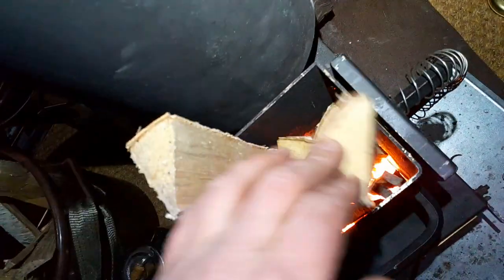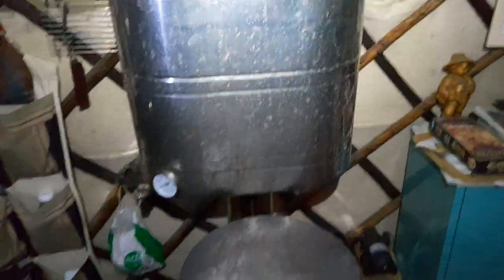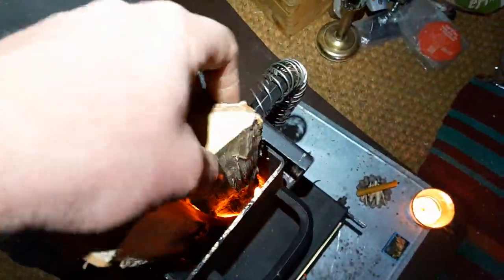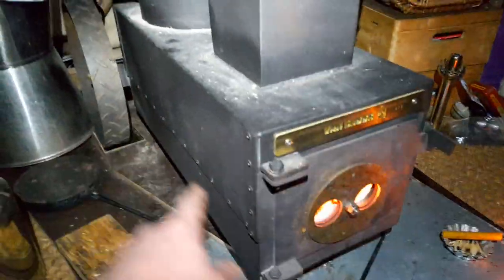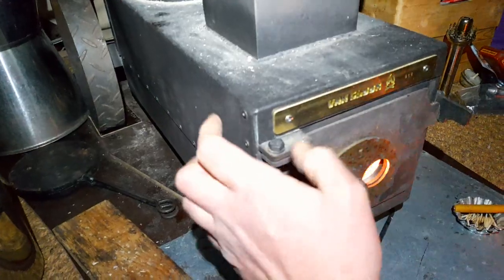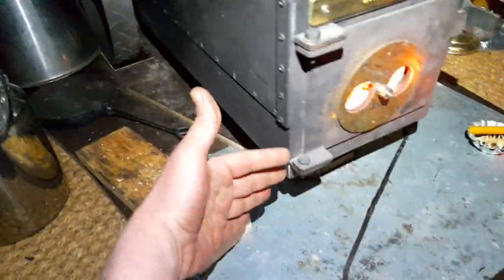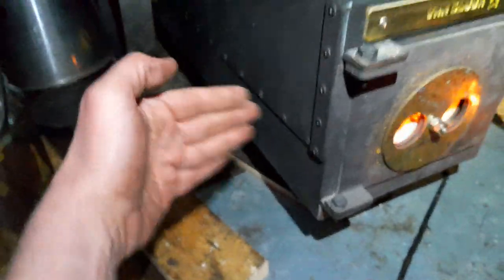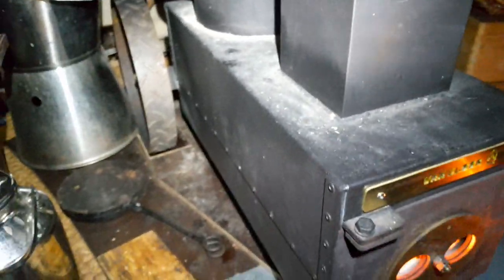first burn of the new rocket stove "Emma" by VanGloor Kesselbau.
exciting and promising moment